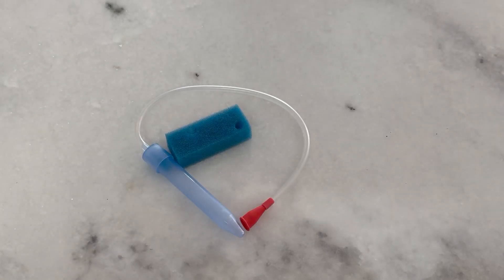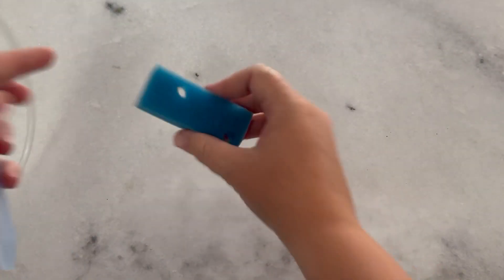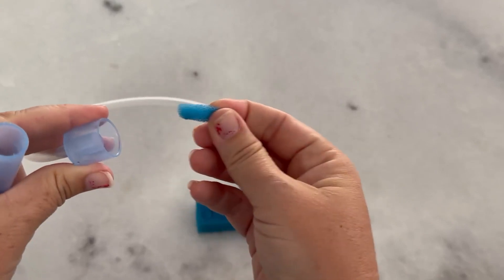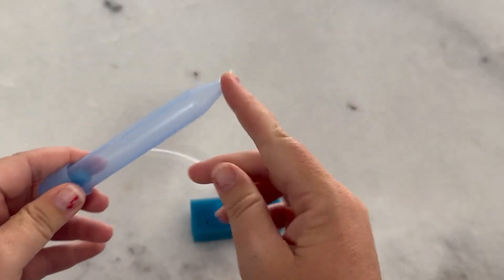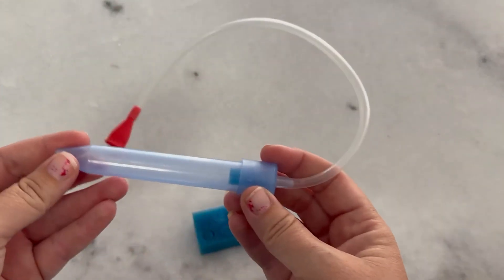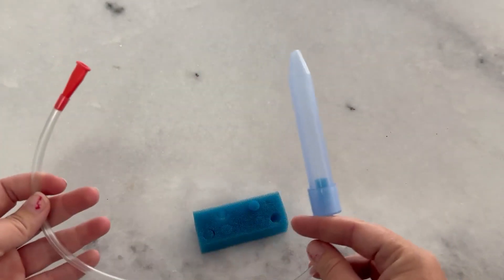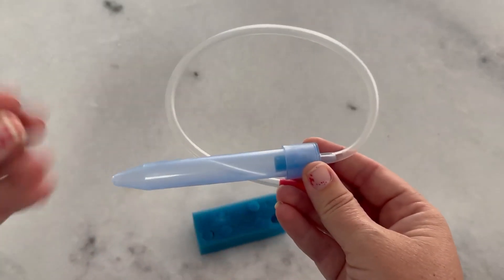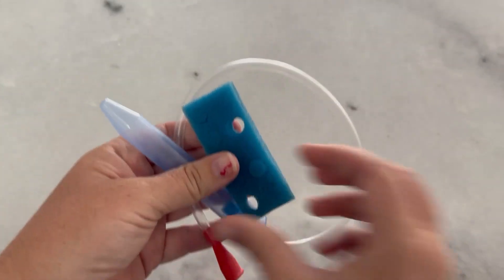Frida Baby Nasal Aspirator, NoseFrida Baby Nose Sucker with 10 Extra Filters + All Natural Saline Na